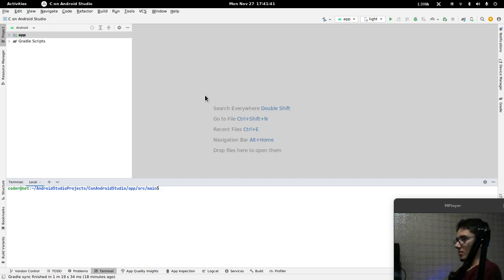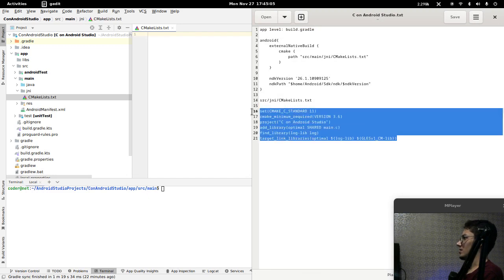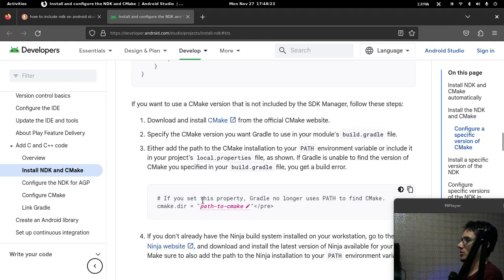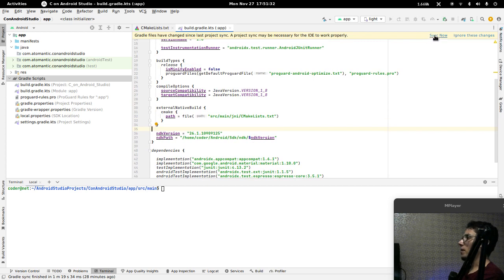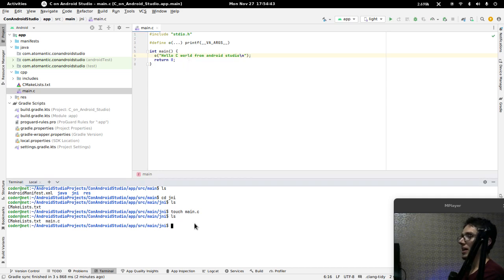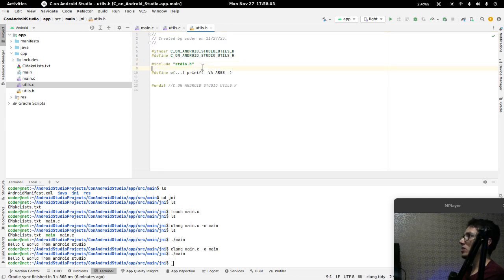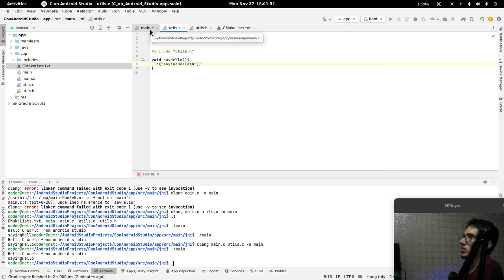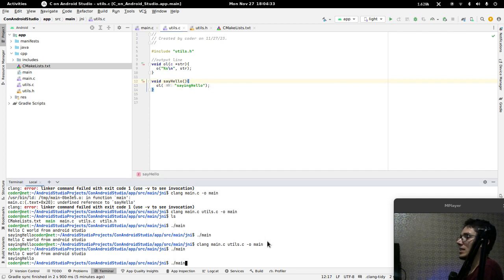I present you the best (FREE and Multiplatform) C/C++ IDE, and how to set it up.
Enjoy how I setup android studio, which turns out to be the best IDE for C/C++ and works on all platforms.